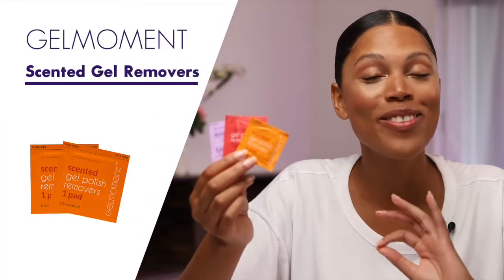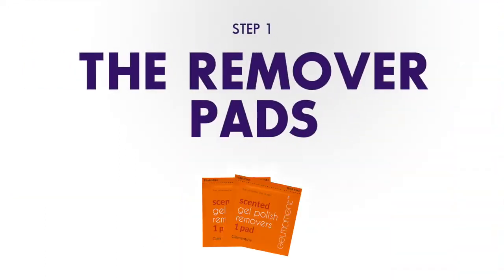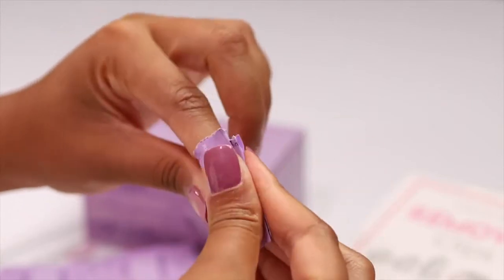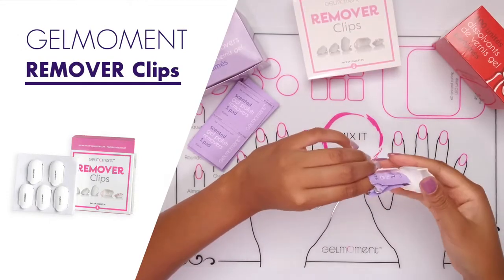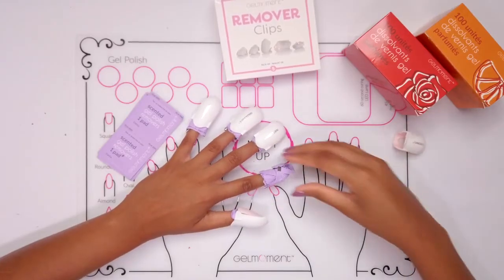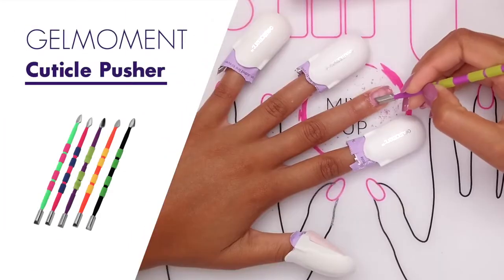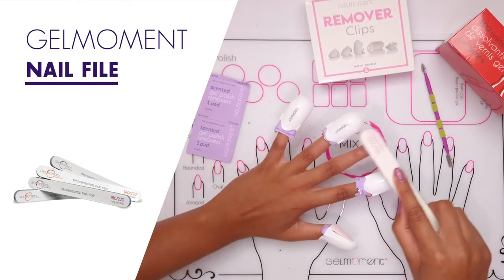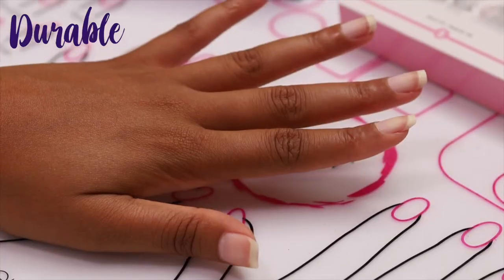How to Remove GelMoment Gel Polish with remover pads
⭐ At home gel system ⭐
⭐ Cures in 60 seconds ⭐
⭐ Base & Top coat built in ⭐
⭐ Vegan friendly & 5 Free ⭐
⭐ Available in Canada, USA, UK, Australia⭐